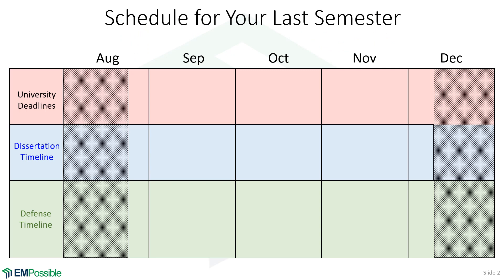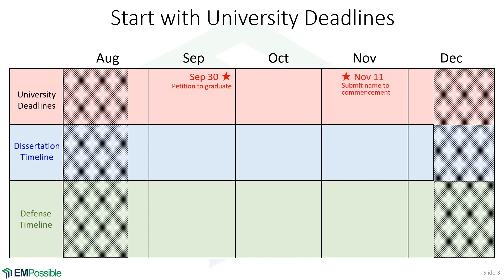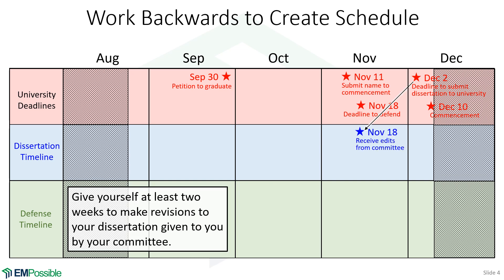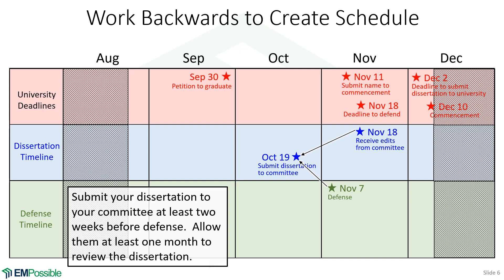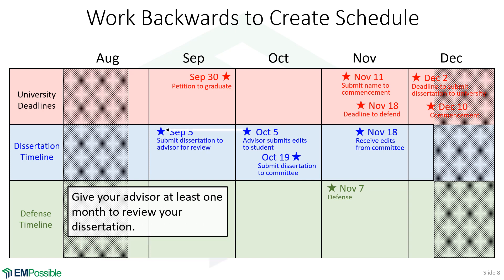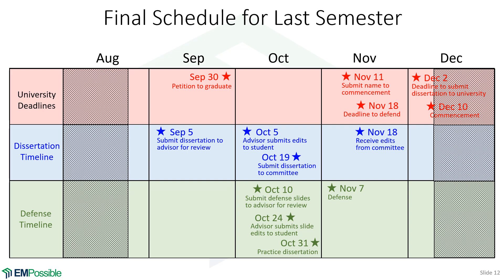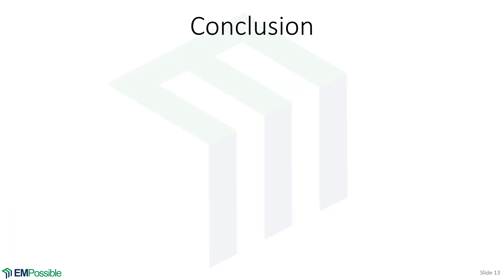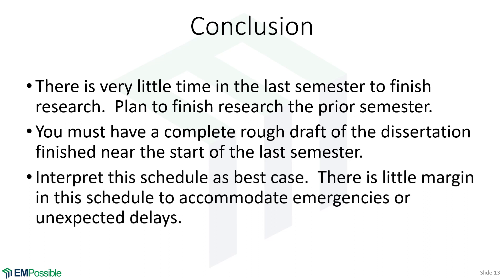Lecture -- Schedule for the Last Semester of your PhD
This short video talks you through how to create a schedule for the last semester of your PhD.  It is easy to think you have an entire semester to wrap things up so this video may surprise and scare many graduate students.  It is better to be scared early on so that you can plan for your last semester ahead of time.

Please visit the course website to see all of the information, download the notes, get links to the latest versions of the notes and videos, and get access to other learning resources.